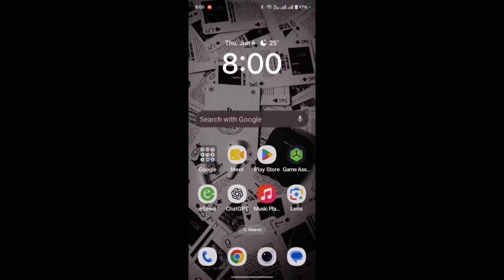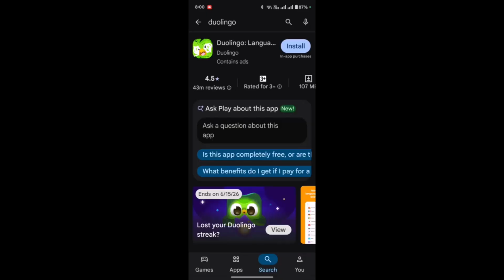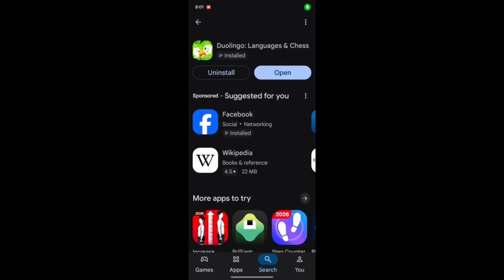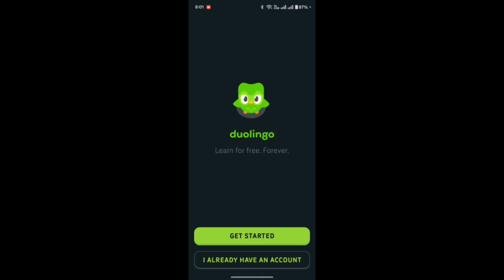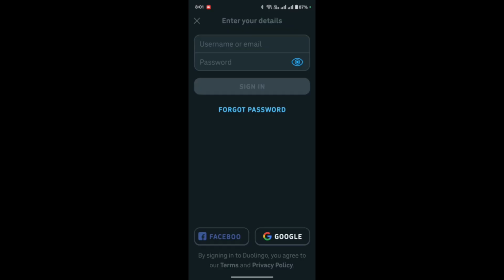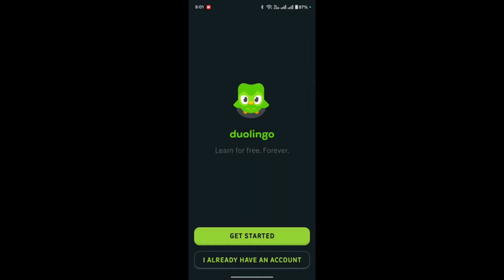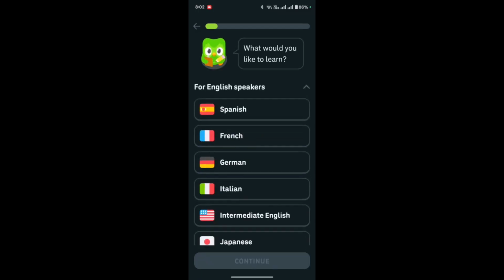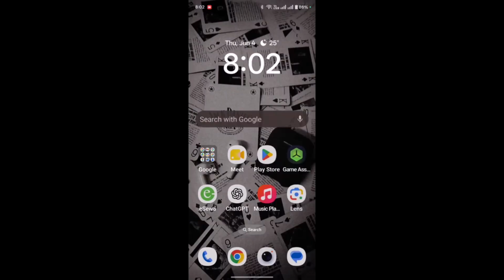How to Install and Set Up Duolingo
How to Install and Set Up the Duolingo App

Want to start learning a new language with Duolingo? In this step-by-step tutorial, we'll show you how to download, install, and set up the Duolingo app on your device. Whether you're a first-time user or returning to your account, this guide will help you get started quickly and easily.

In this video, you'll learn how to search for Duolingo in the Google Play Store, install the app, and open it on your device. We'll also walk you through the sign-in process if you already have an account, including logging in with your email, Google account, or Facebook.

If you're new to Duolingo, we'll show you how to create a new account by selecting Get Started and completing the initial setup. You'll answer a few questions about your language goals and experience, allowing Duolingo to personalize your learning journey and recommend the best lessons for you.